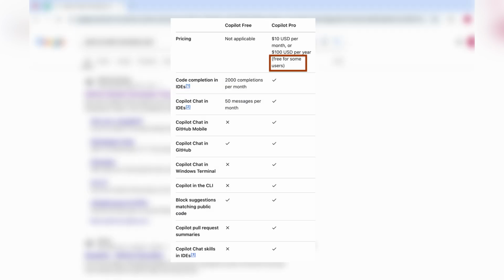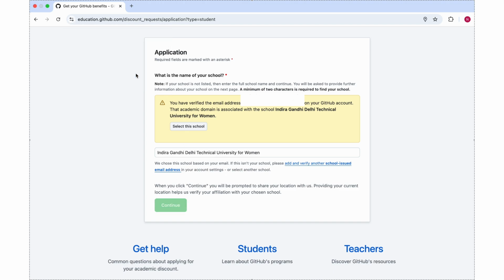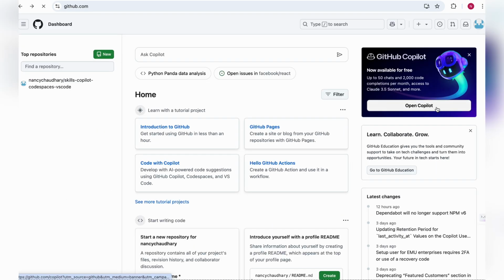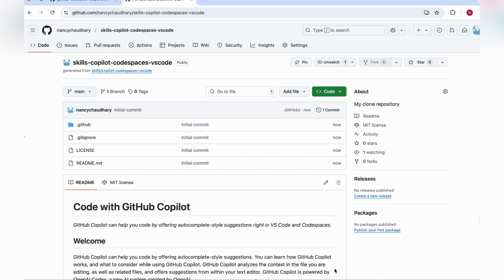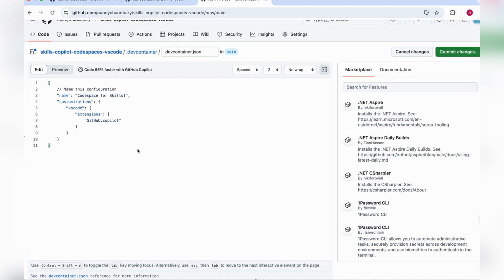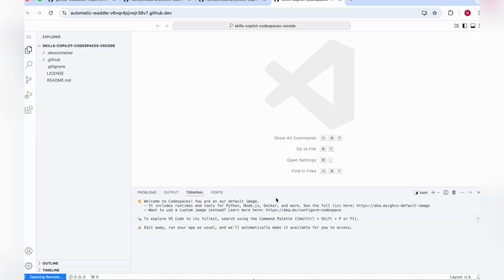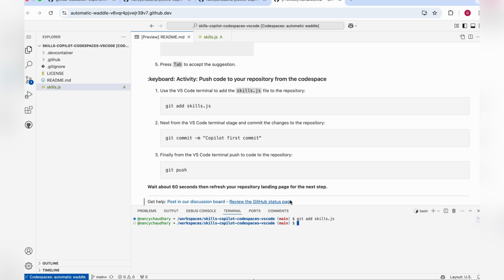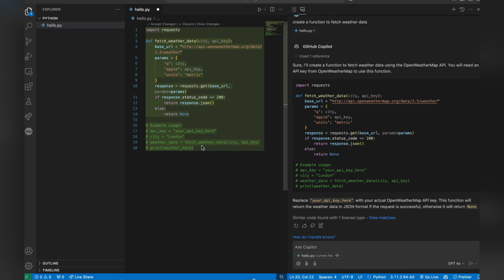🔥 How to Get GitHub Copilot PRO for FREE as a Student in 2025! | Complete Setup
Did you know that 𝐆𝐢𝐭𝐇𝐮𝐛 𝐂𝐨𝐩𝐢𝐥𝐨𝐭 𝐏𝐑𝐎 is 𝐜𝐨𝐦𝐩𝐥𝐞𝐭𝐞𝐥𝐲 𝐟𝐫𝐞𝐞 𝐟𝐨𝐫 𝐚𝐥𝐥 𝐬𝐭𝐮𝐝𝐞𝐧𝐭𝐬? Yes, you heard it right! You can enjoy all the PRO features at no cost.

Or are you still using the free version of GitHub Copilot with limited code completions and features?

𝐖𝐚𝐭𝐜𝐡 𝐭𝐡𝐢𝐬 𝐯𝐢𝐝𝐞𝐨 𝐭𝐨 𝐥𝐞𝐚𝐫𝐧 𝐡𝐨𝐰 𝐭𝐨 𝐠𝐞𝐭 𝐆𝐢𝐭𝐇𝐮𝐛 𝐂𝐨𝐩𝐢𝐥𝐨𝐭 𝐏𝐑𝐎 𝐟𝐨𝐫 𝐟𝐫𝐞𝐞 𝐚𝐬 𝐚 𝐬𝐭𝐮𝐝𝐞𝐧𝐭 𝐚𝐧𝐝 𝐮𝐧𝐥𝐨𝐜𝐤 𝐢𝐭𝐬 𝐟𝐮𝐥𝐥 𝐩𝐨𝐭𝐞𝐧𝐭𝐢𝐚𝐥!

Timestamps:
0:00 Introduction
1:03 GitHub Student Developer Pack
2:47 GitHub Copilot PRO